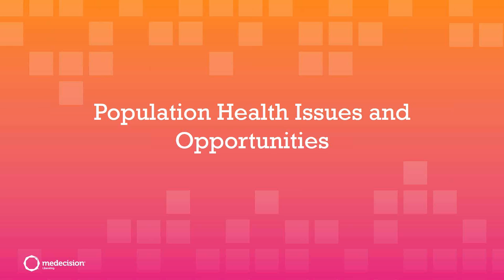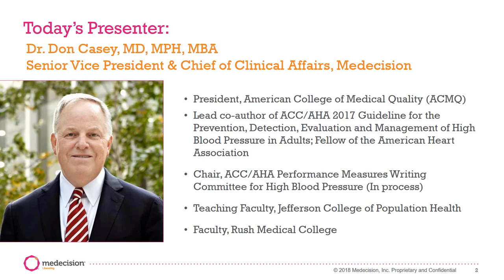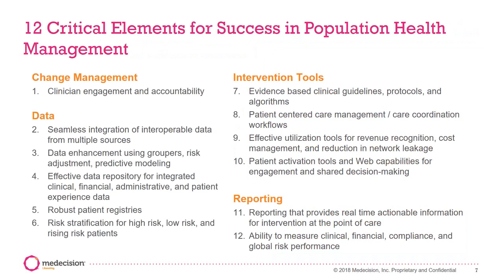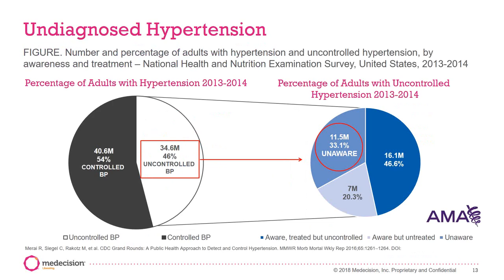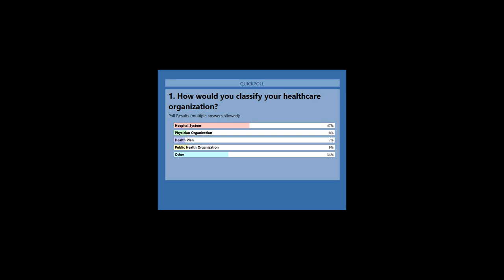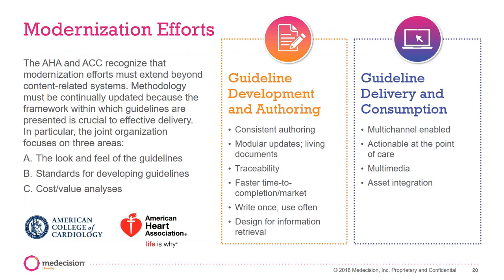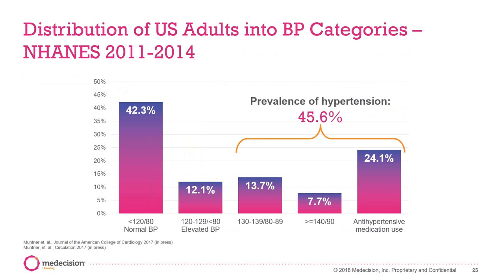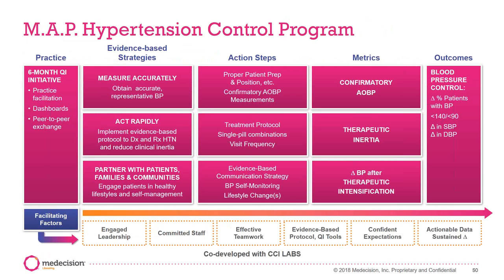Population Health Issues and Opportunities: Spotlighting High Blood Pressure